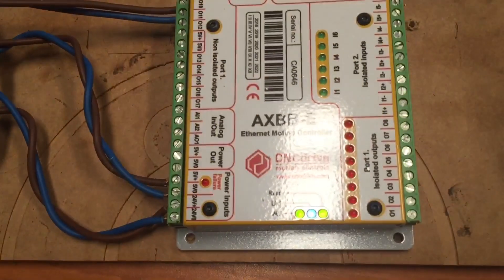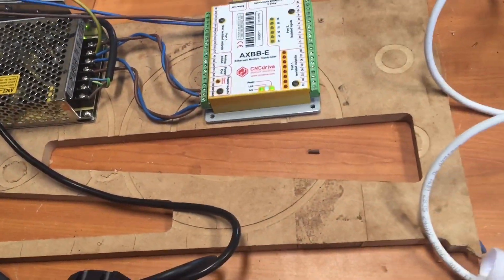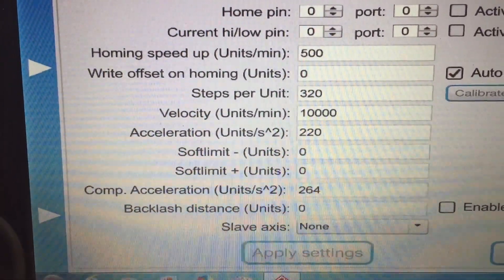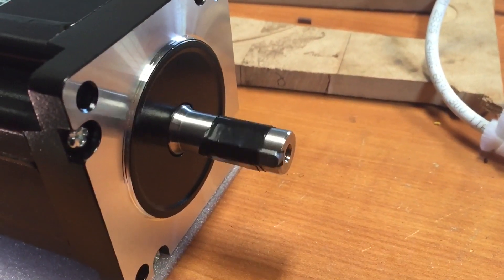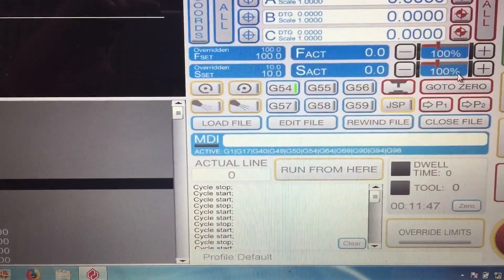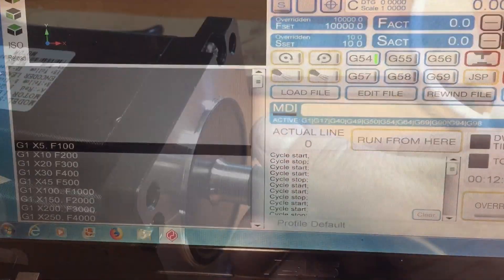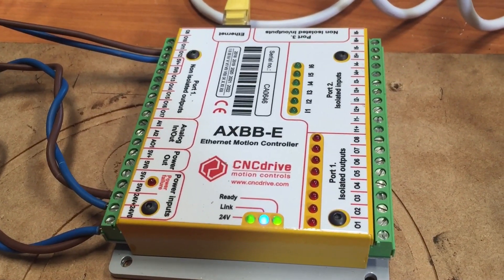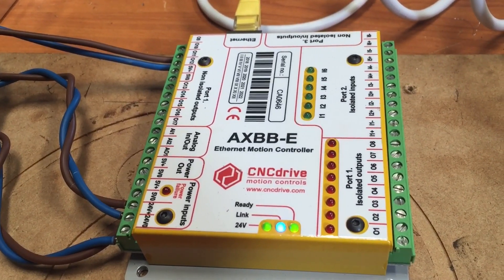AXBB-E Ethernet UCCNC motion control test with closed loop stepper motor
I managed to find time to test the AXBB-E Ethernet motion control from cncdrive.com . I connected a Nema34 12Nm closed loop hybrid stepper motor & driver. The configuration was very simple and the manual has very accurate and easy to read instructions. I’m very pleased with the results and look forward to building the control and converting my mill to closed loop.